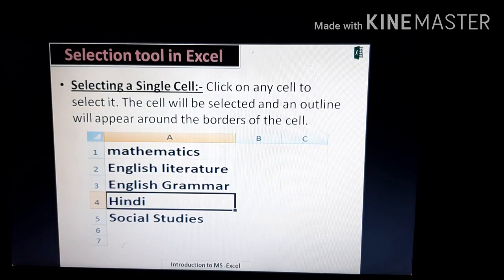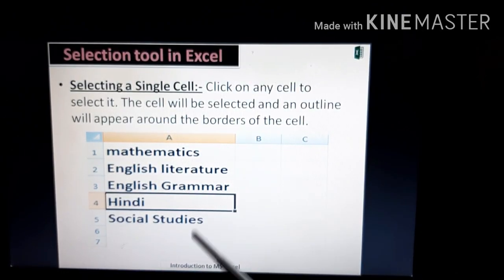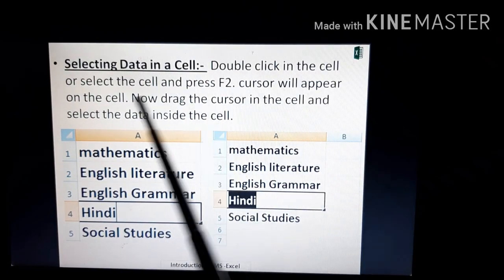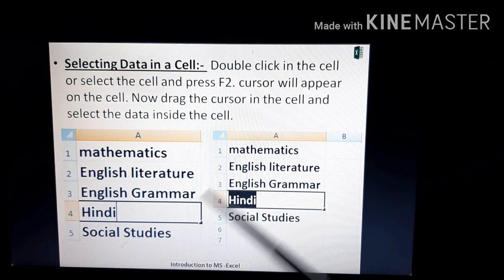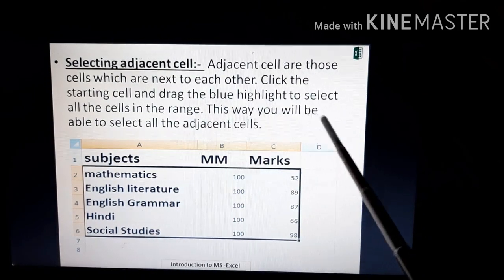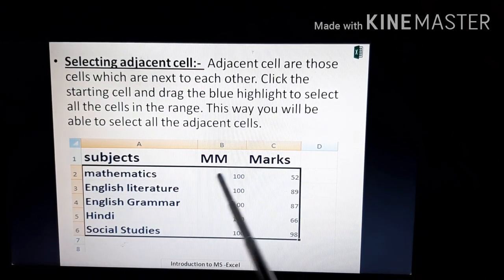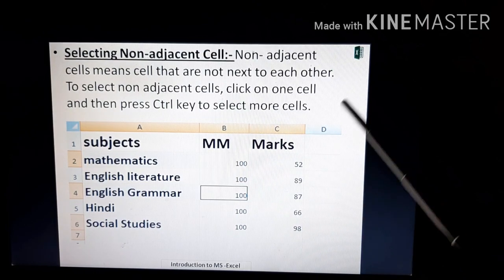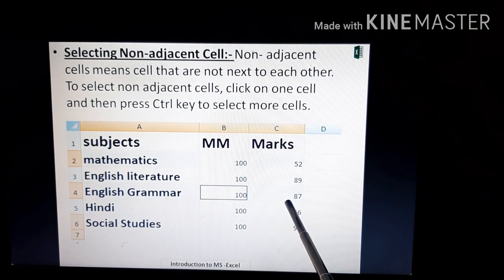Topic:- SELECTION TOOL IN EXCEL| Chapter:-4 | Subject:-Computer(CBSE)|Class:- V |SOURABH SRIVASTAVA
HELLO STUDENTS,
Here i am with another video of SELECTION TOOL IN EXCEL . In this video it is explained in very easy and simple language so that you can understand the topic .